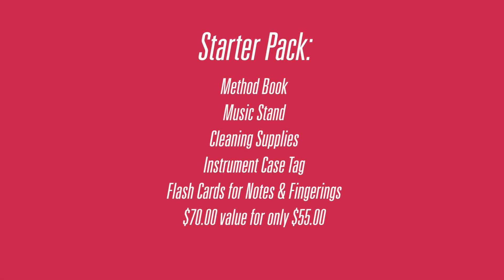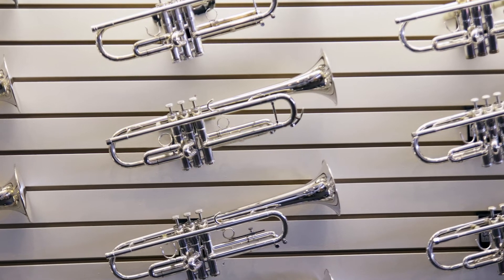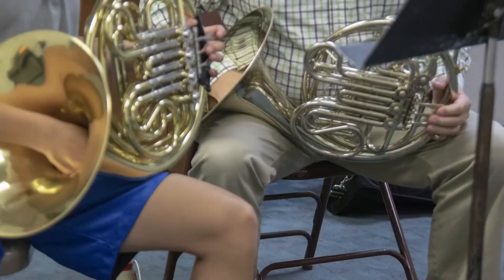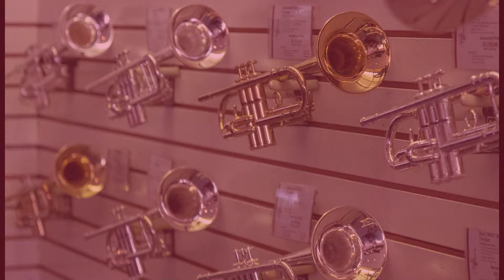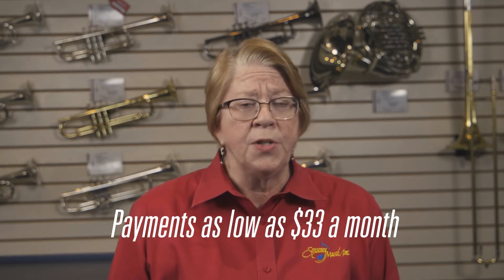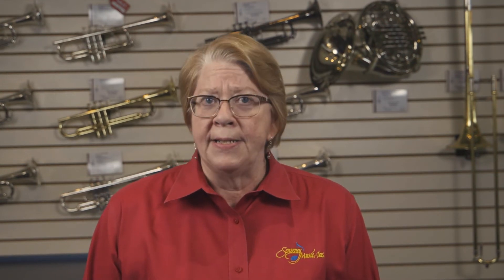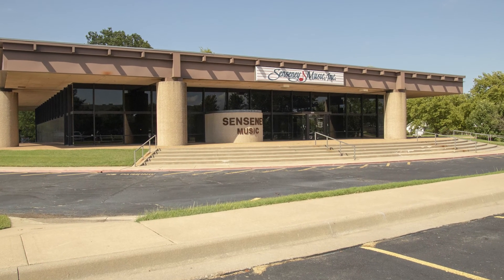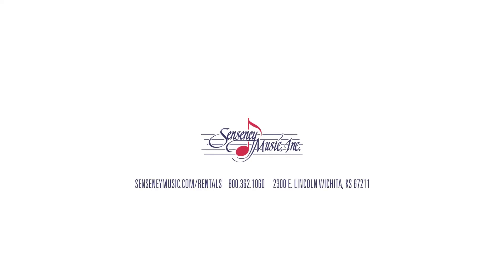Rent To Learn 2018